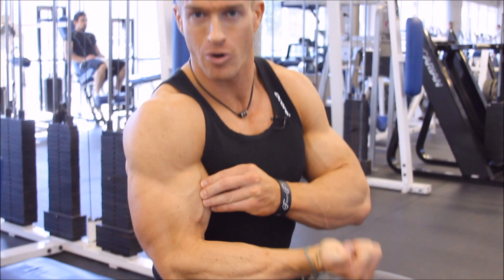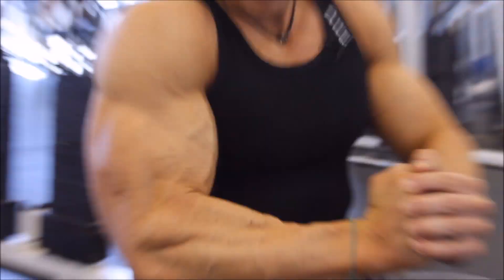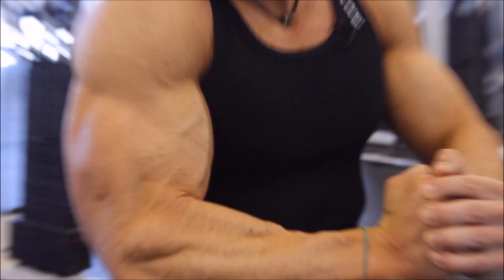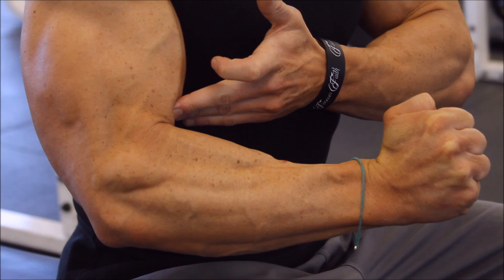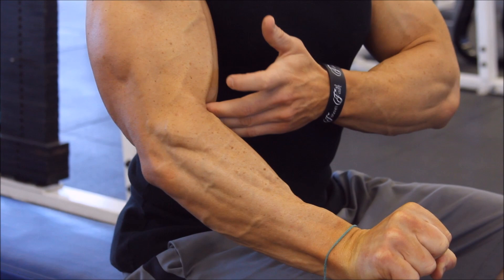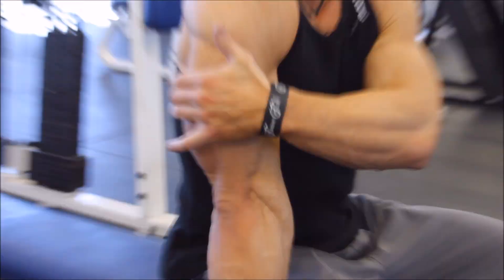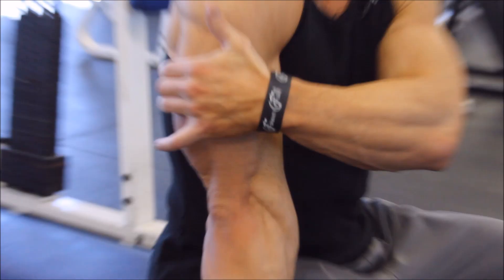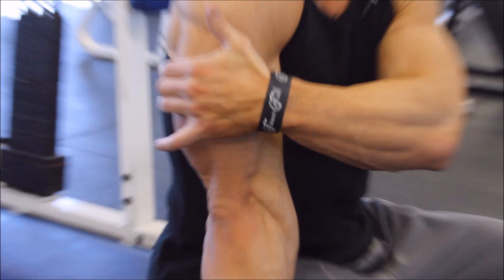JamesEllisFit Arms Workout Teaser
For more of my great exercises and workouts simply go

Want BIGGER Arms? Let me help you to get there.

Check out this little video I put together and learn even more on my website. I've studied the anatomy of the arms and how to effectively bulk up and cut up the arms for over 10 years now. Save yourself the 10 years of studying and learn from my 'Armagetting Arms' workout video.

Video shot by:
Noel Daganta Photography